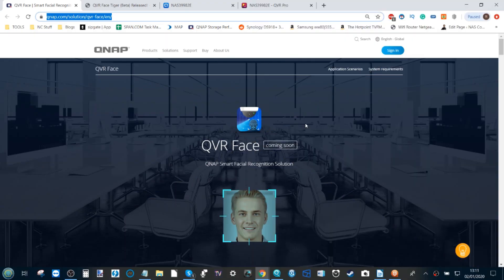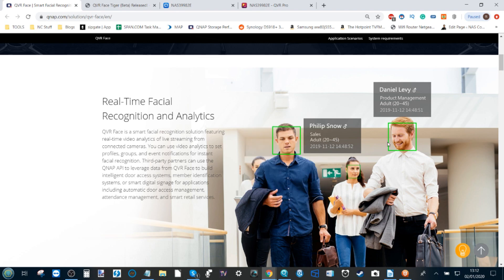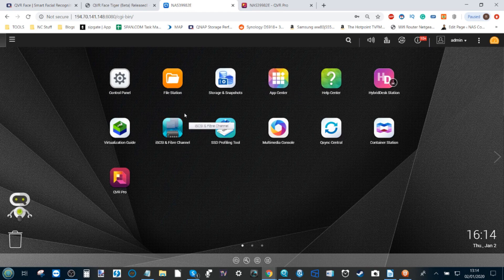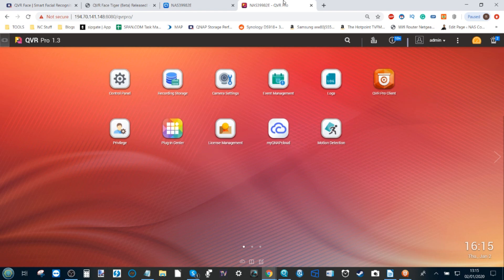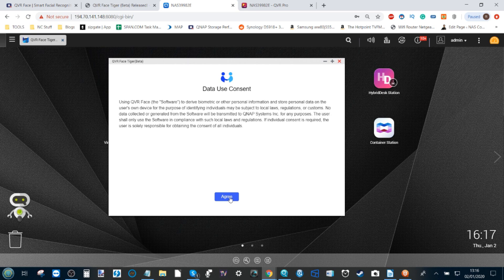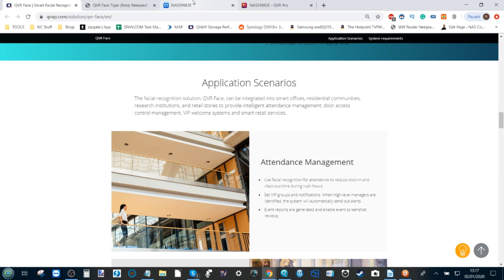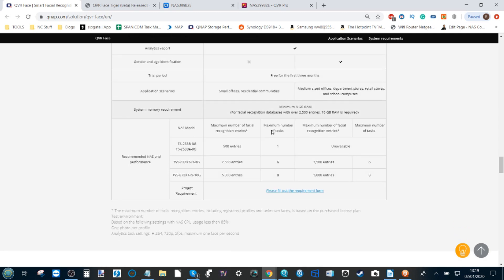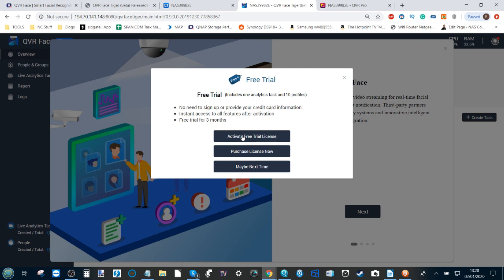QNAP QVR Face Tiger - How to Install the Beta